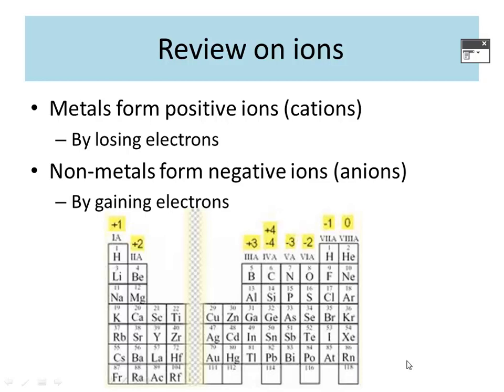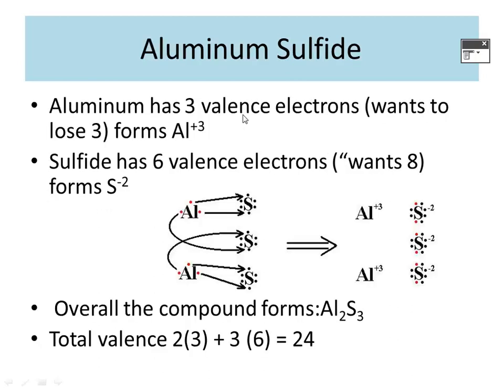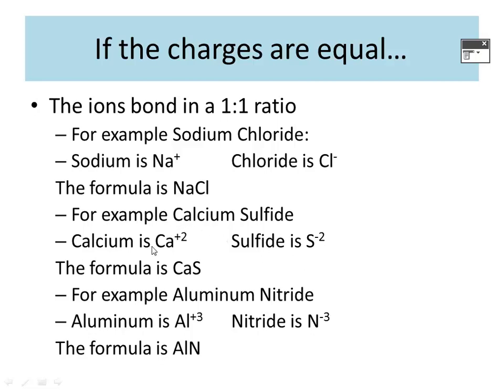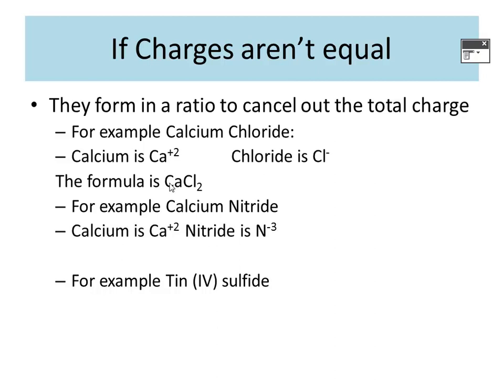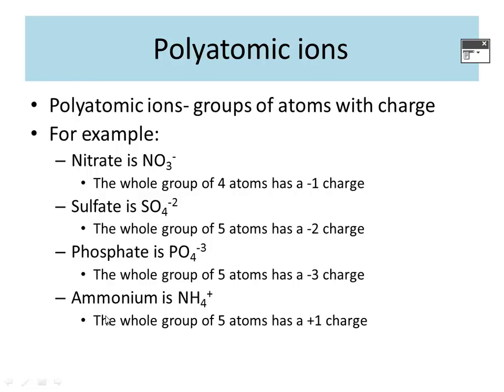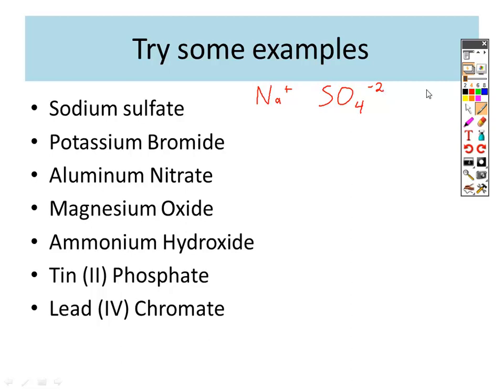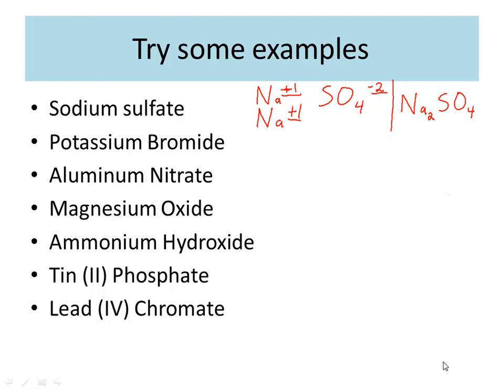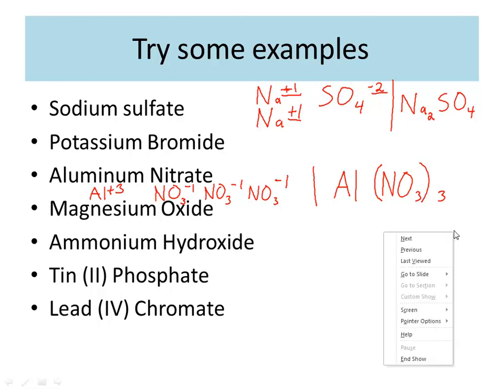Getting Connected E 10-29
Ionic compounds formulas